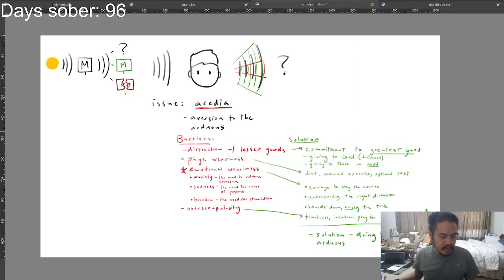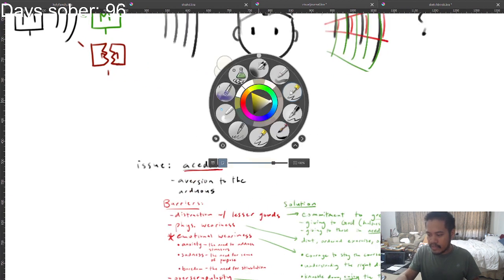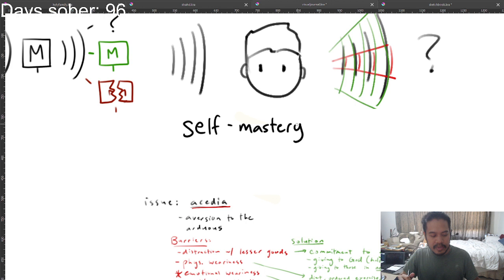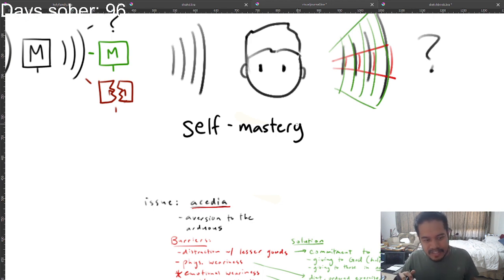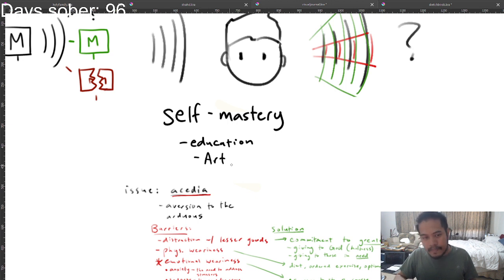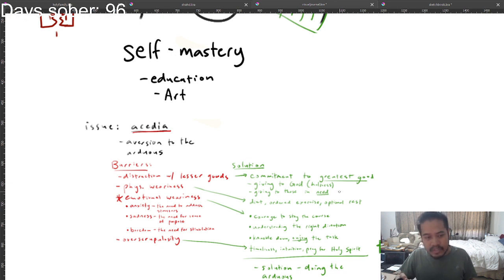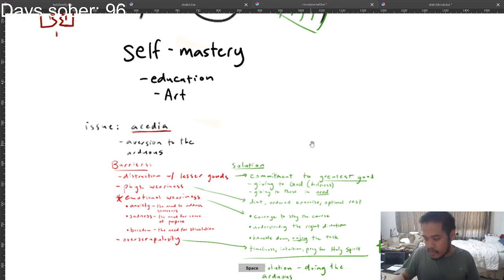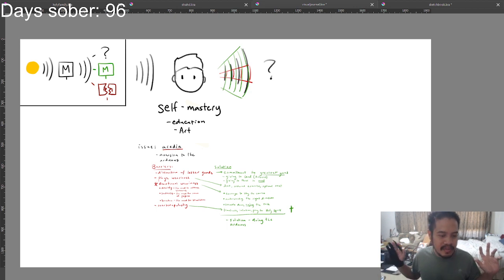Becoming an Art Educator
65/365 - leaning into purpose & positive feedback, maybe where God is leading me